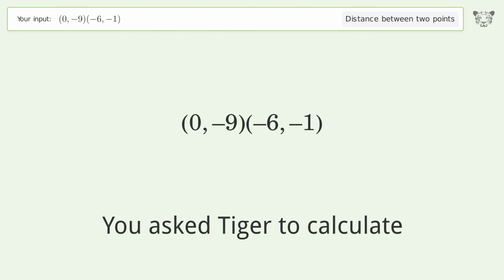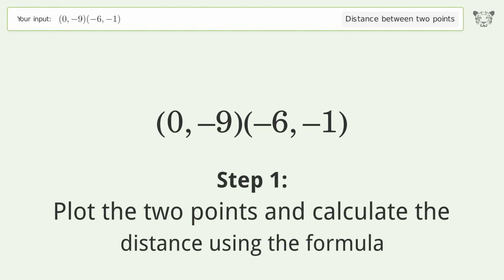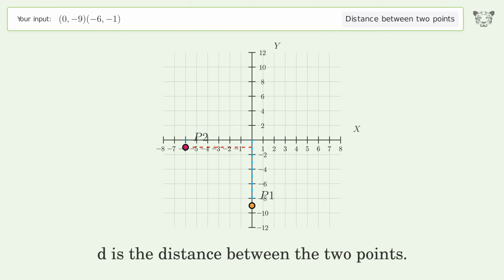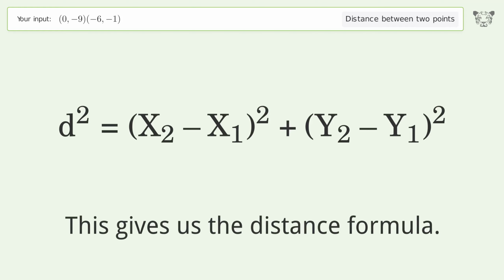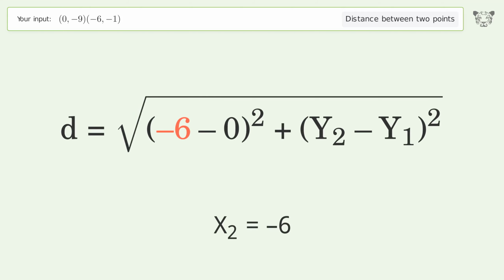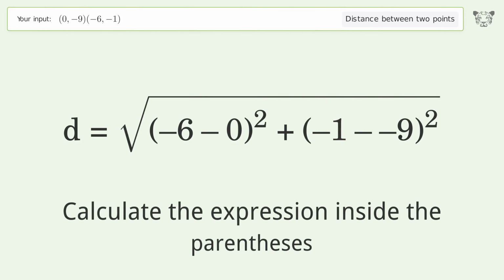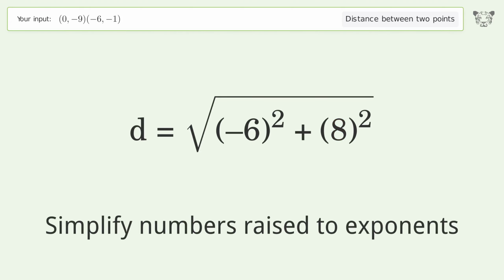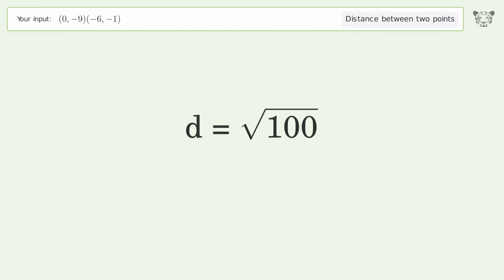Find the distance between two points p1 (0,-9) and p2 (-6,-1): Step-by-Step Video Solution